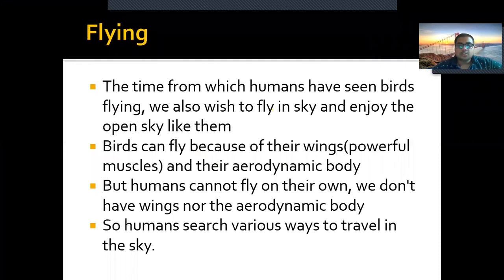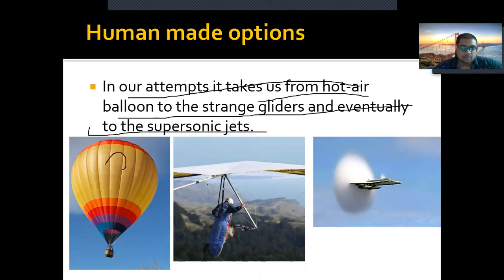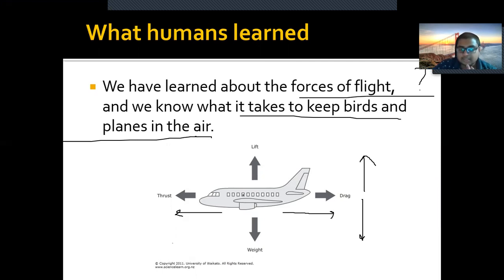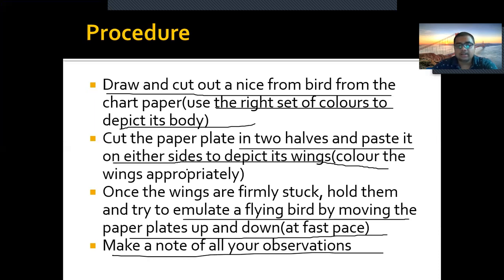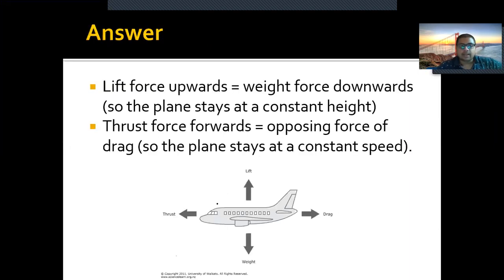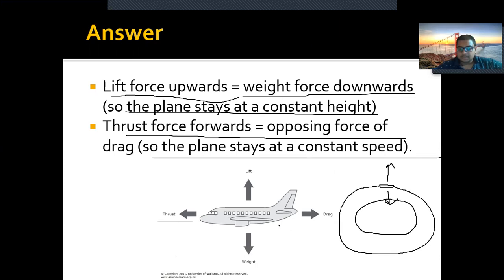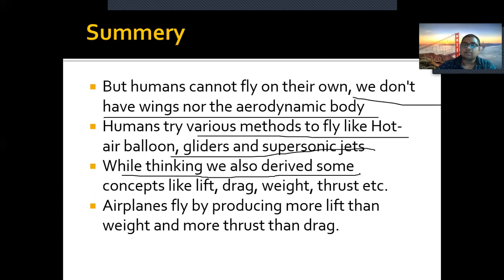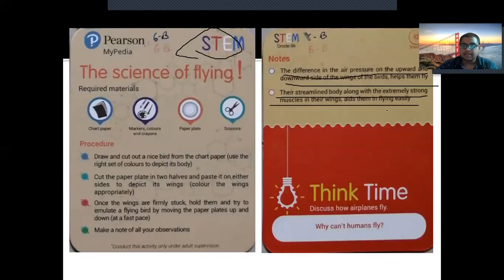Grade 6 Video 5: The Science of flying